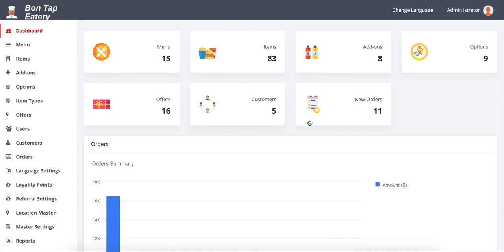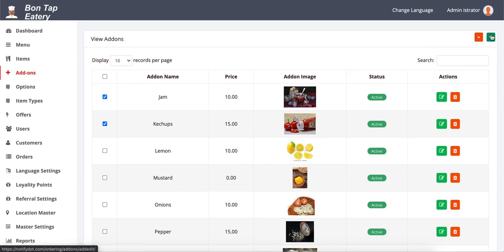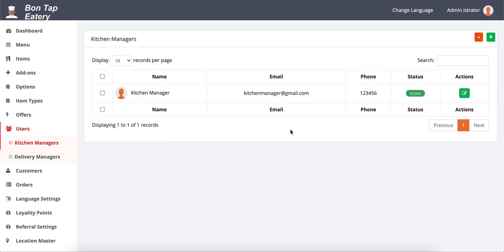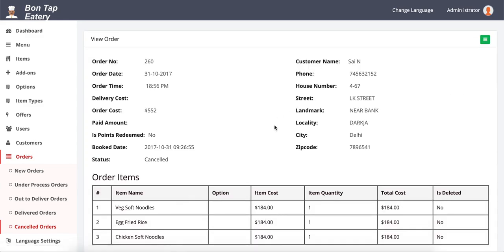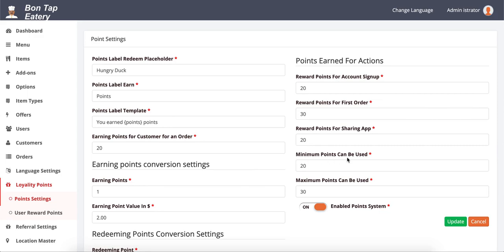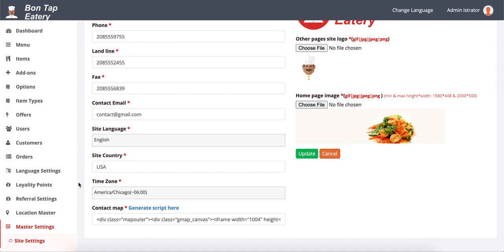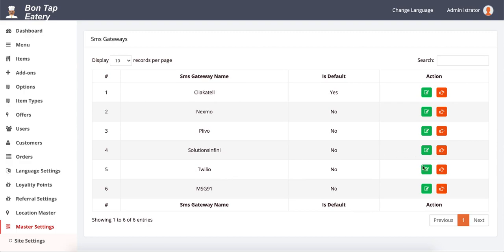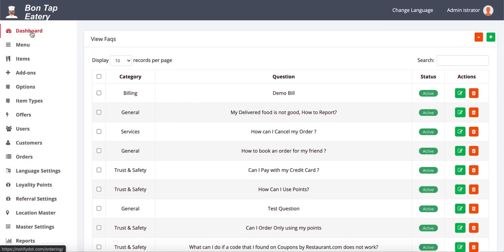How To Use